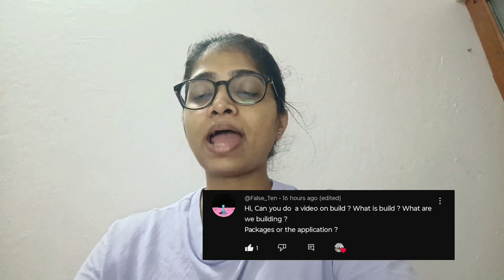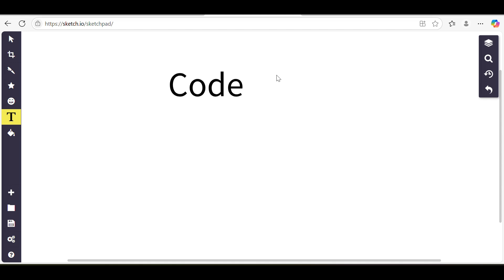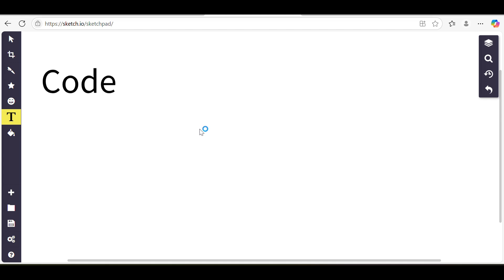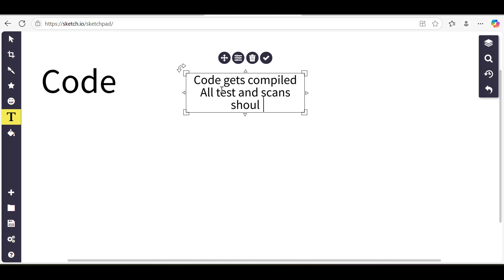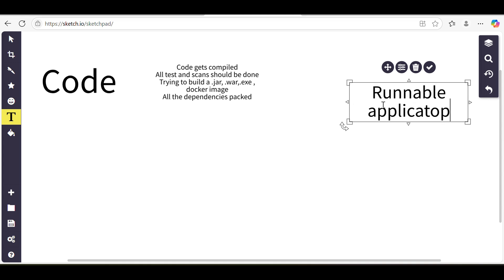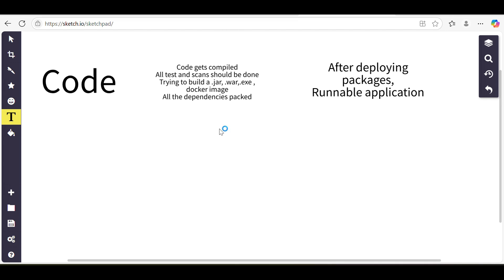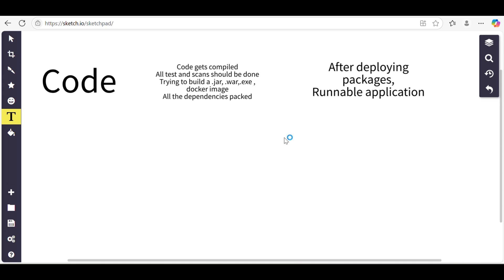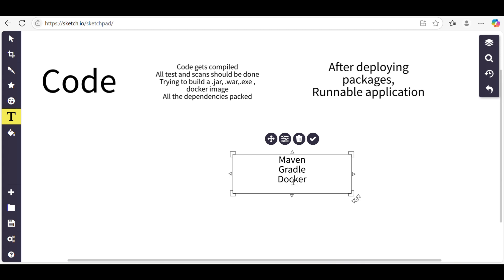What is build in DevOps? 🤔